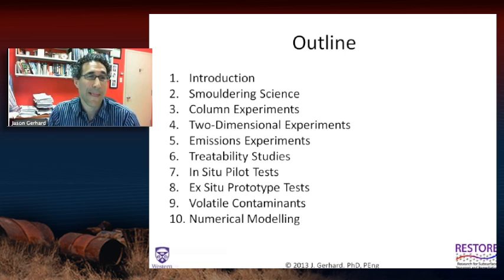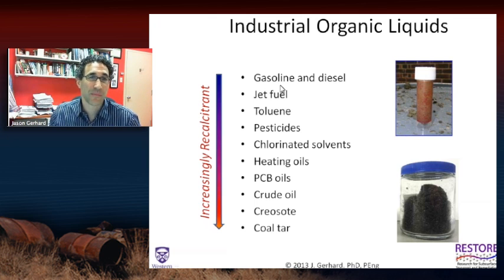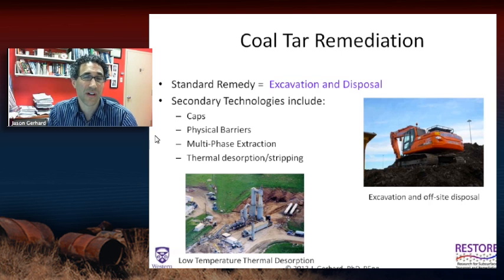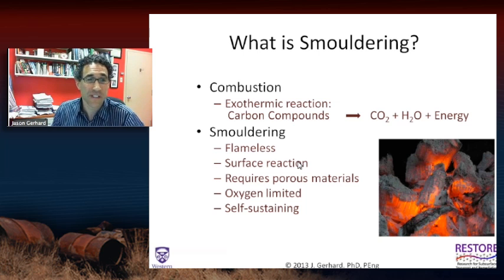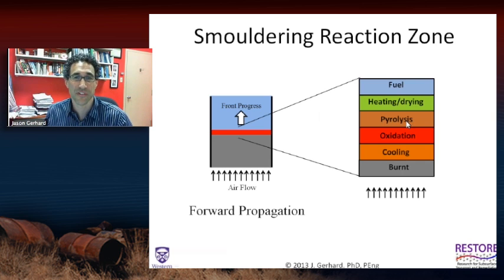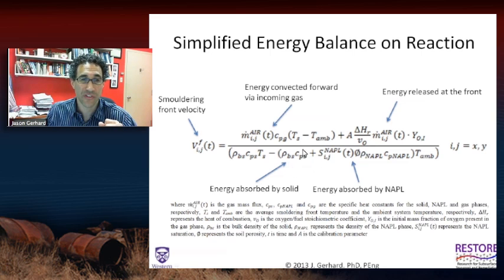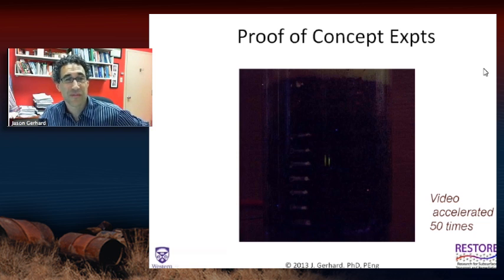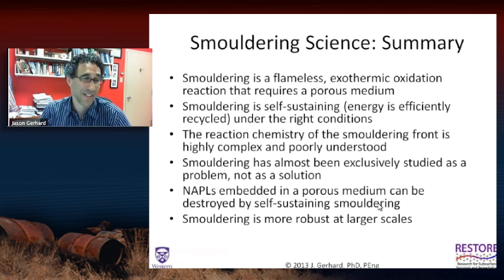Organic Contaminants in Subsurface Environment zJaH35fc